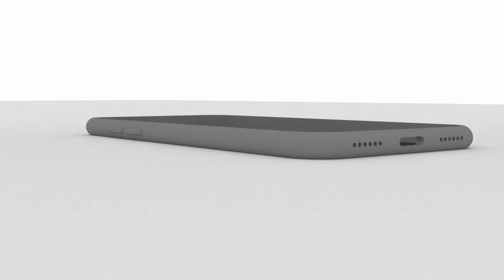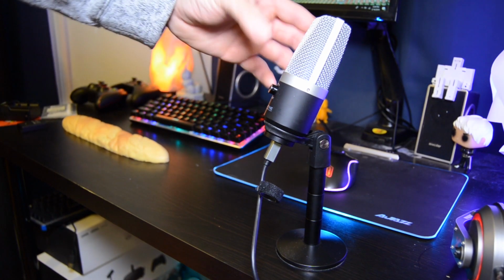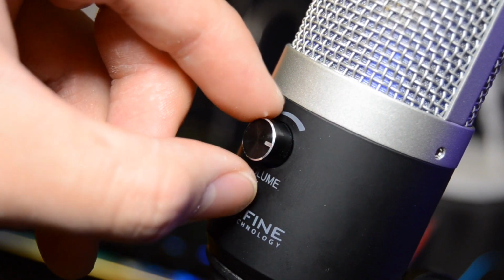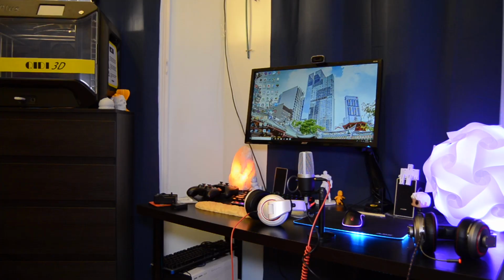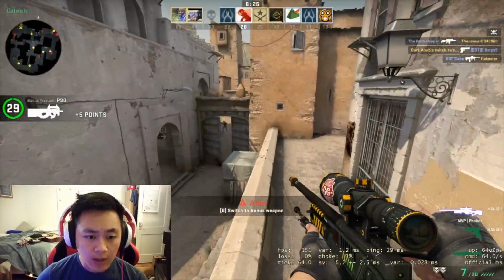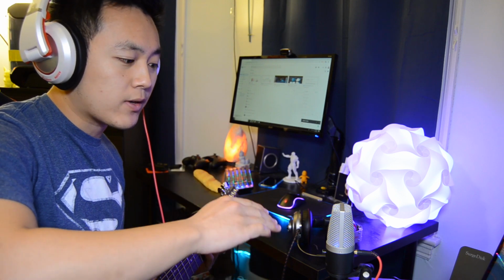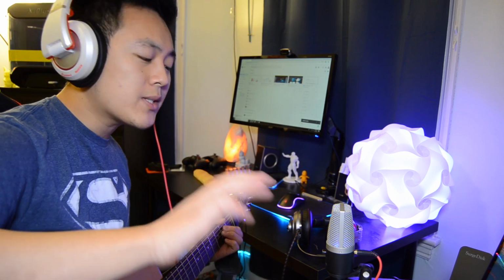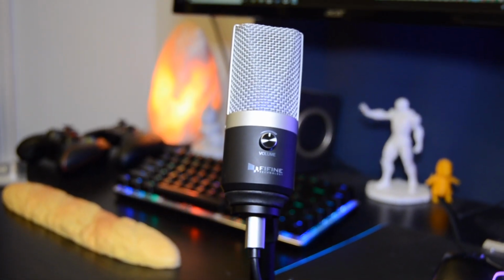FIFINE USB Microphone K670 REVIEW [Great for Streaming, Gaming, Music, Podcast, YouTube]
USB Microphone,FIFINE PC Microphone for Mac and Windows Computers,Optimized for Recording,Streaming Twitch,Voice overs,Podcasting for Youtube,Skype chats.(K670)

Most products that I review are given to me for reviewing purposes. As always, my own unbiased and unadulterated opinion will always be what I say.

Dylan Hong is a participant in the Amazon Services LLC Associates Program, an affiliate advertising program designed to provide a means for sites to earn advertising fees by advertising and linking to amazon.com.